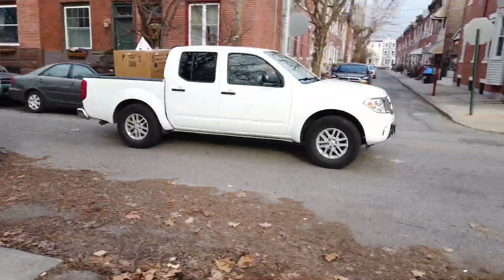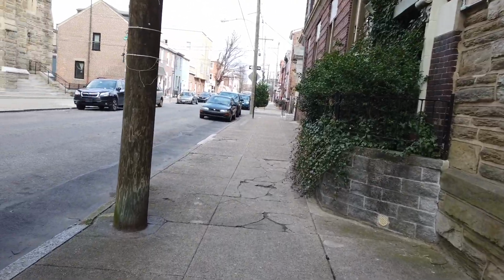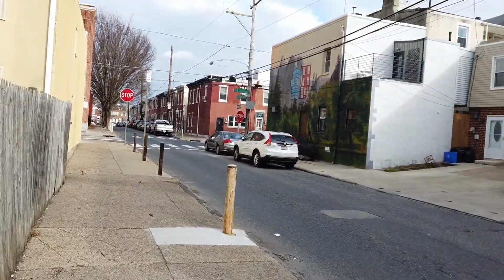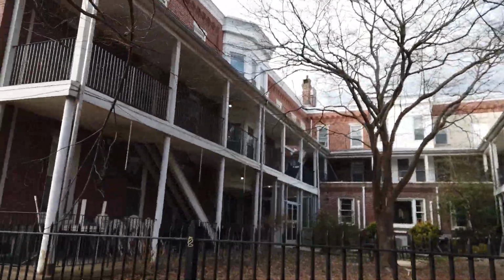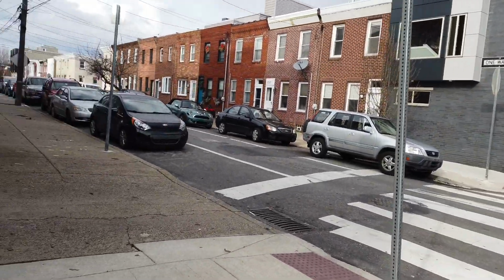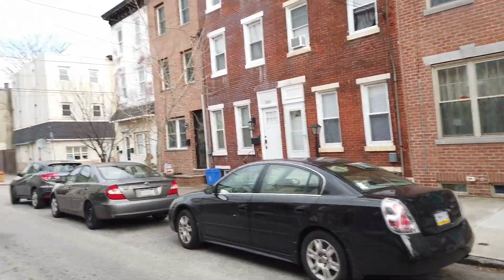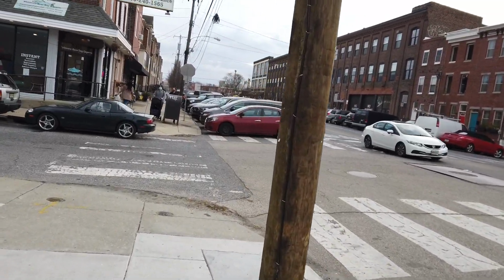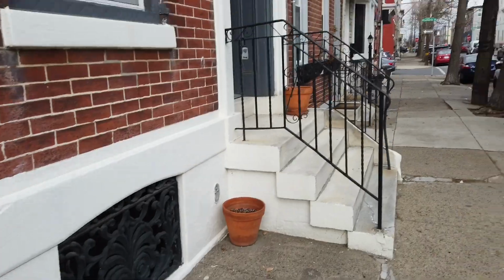Walking Philly: FISHTOWN (Palmer Cemetery - St Anne’s)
Come Sail with The Philly Captain as he takes a walk through Fishtown. The Captain zig zags his way through the Philly neighborhood looking at locations he used hand out at while he was a teenager. Where do you get a 6 dollar cheese steak and what is a 14 dollar cheese burger.

Want to see The Captain go to a spot or an event hit him up on his Facebook

This is The Captain'sTwitter Jawn